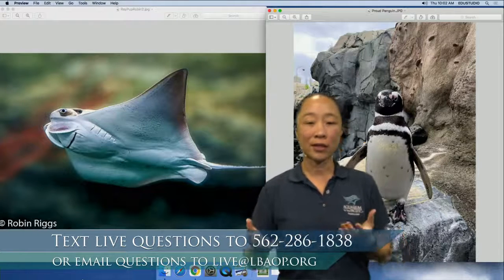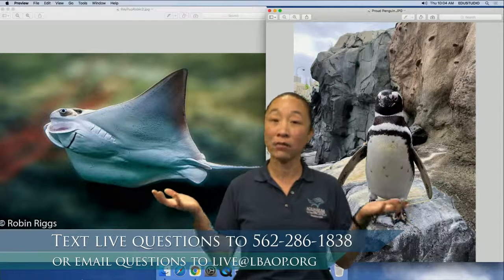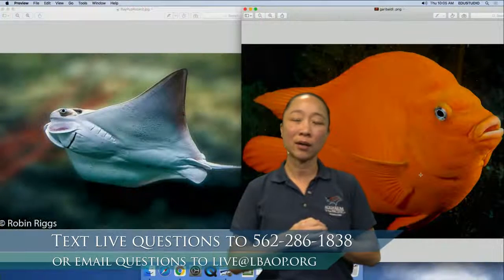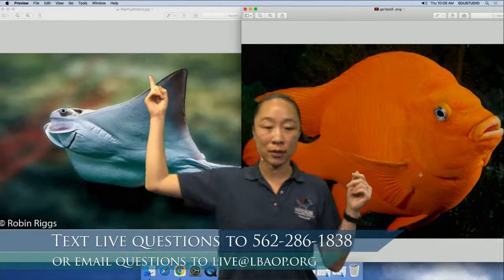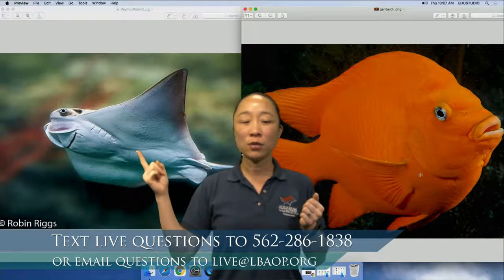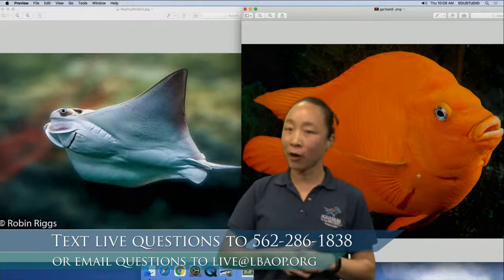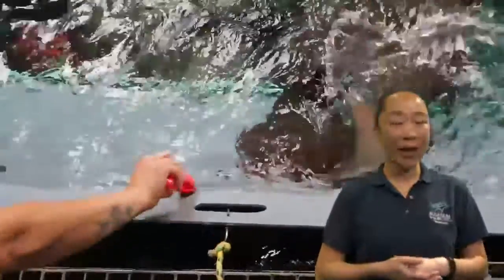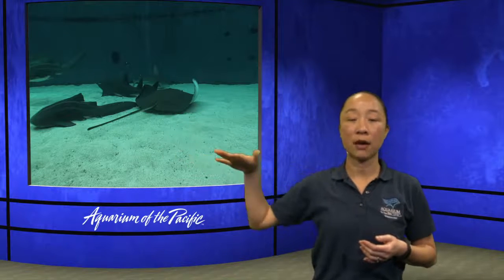Rays (Gr K-5)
Discover the world of rays! These relatives of sharks have their own set of unique adaptations that helps them to thrive in the ocean.